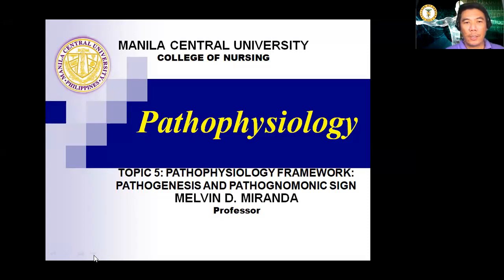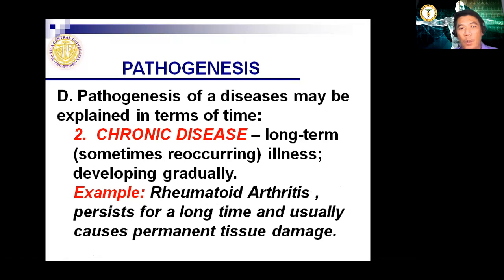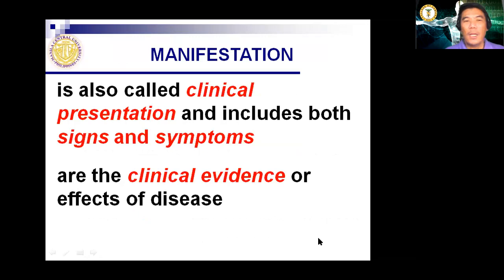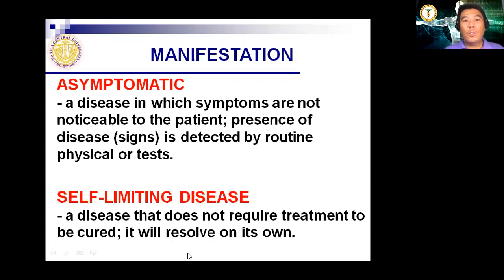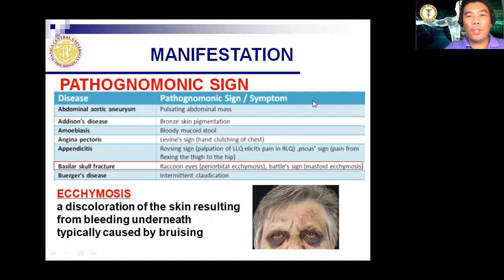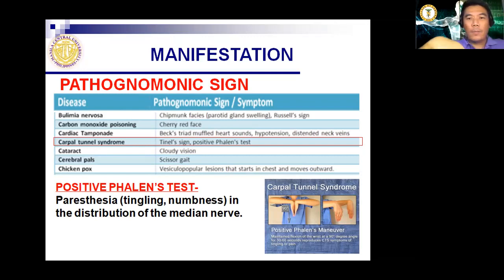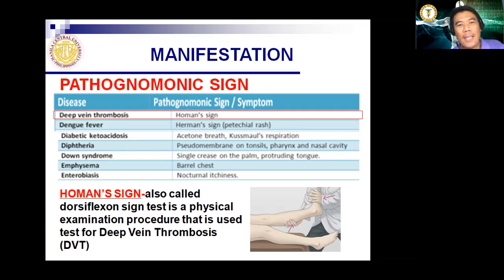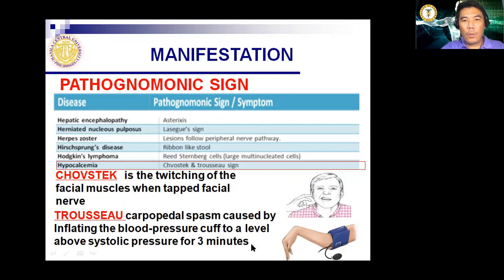TOPIC 6 PATHOPHYSIOLOGY FRAMEWORK - PATHOGNOMONIC SIGN